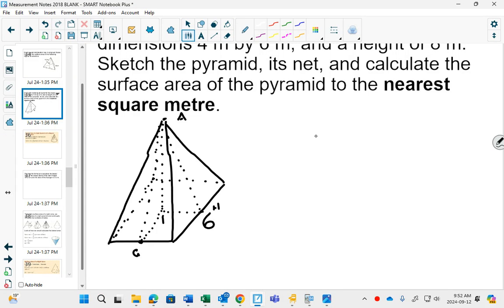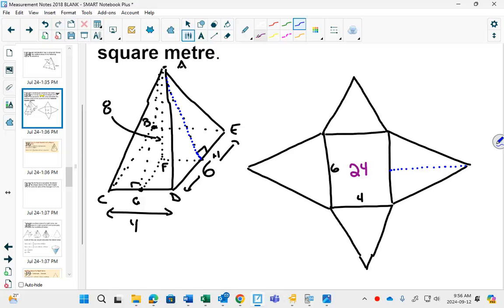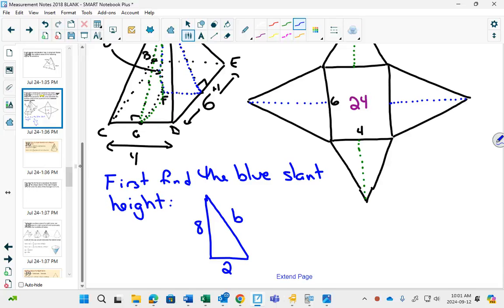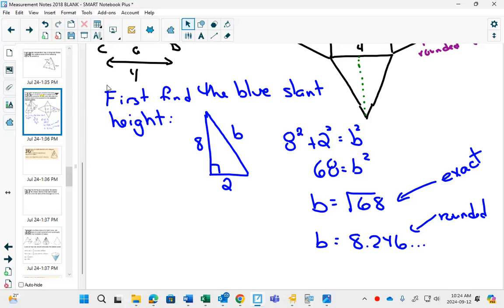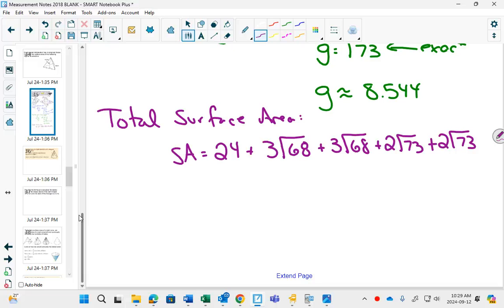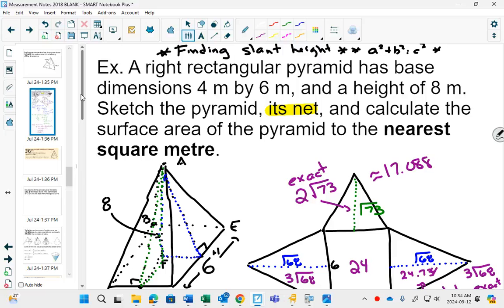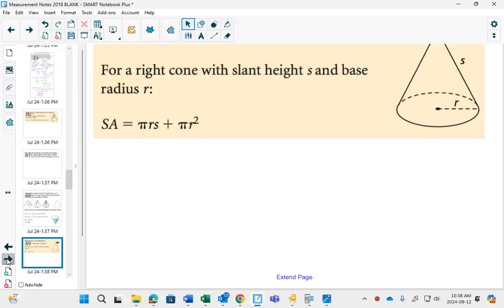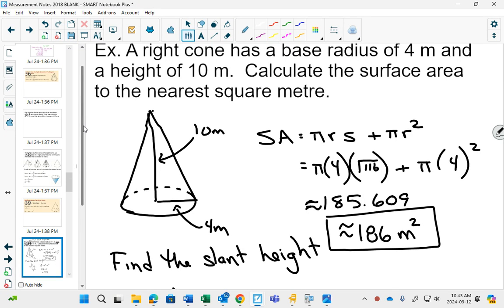20SP Surface Area Finding the slant height